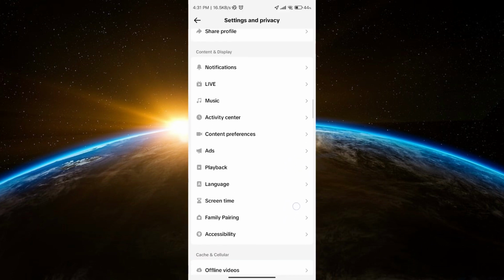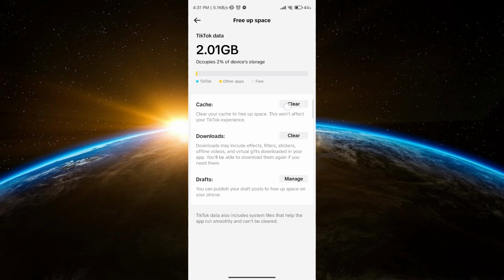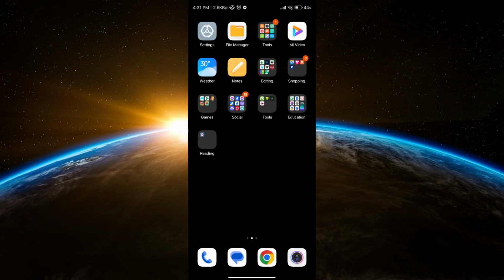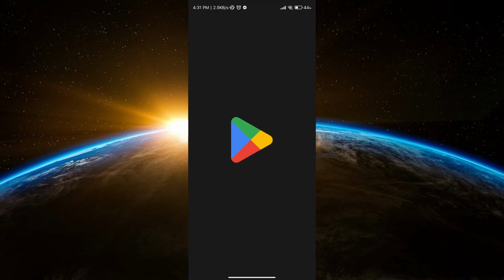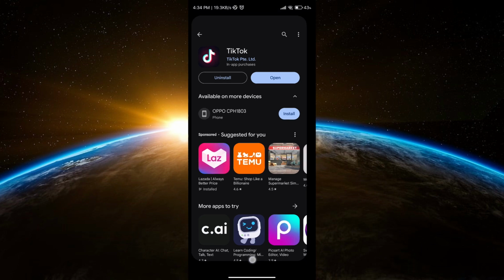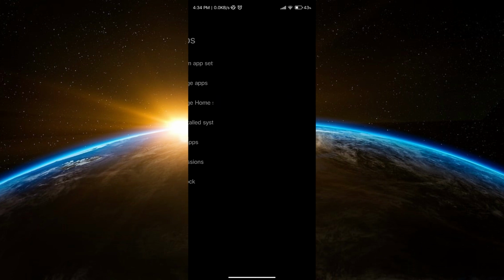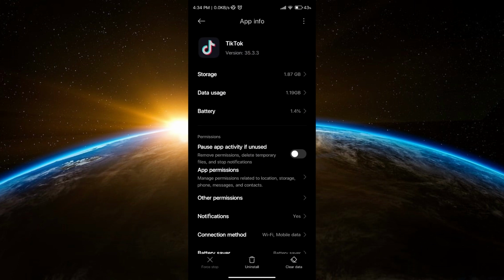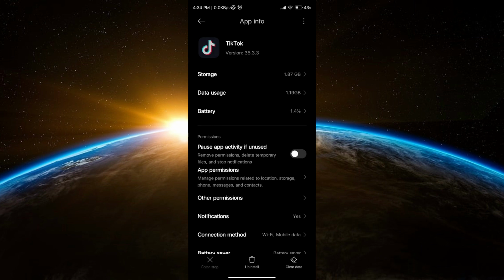How Do I Enable Swipe Photos on Tiktok (Basic Tutorial)